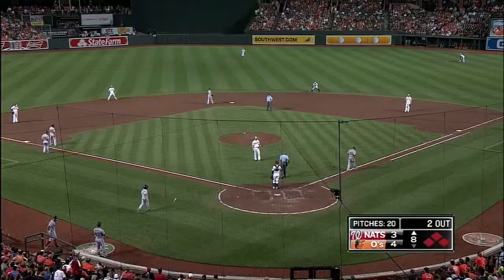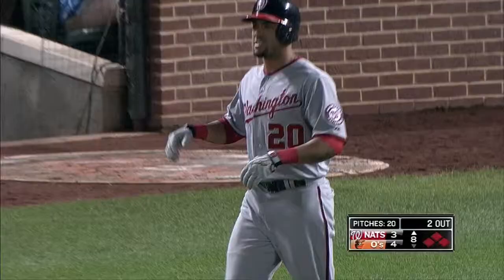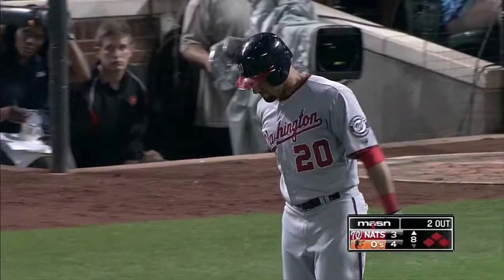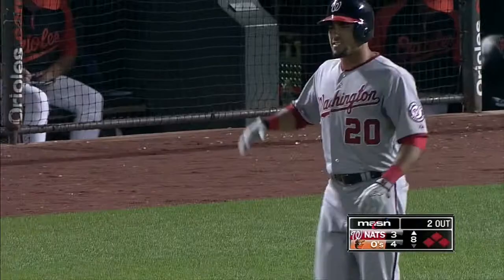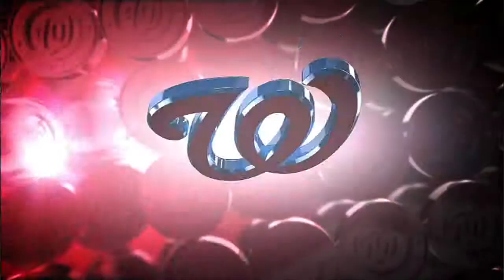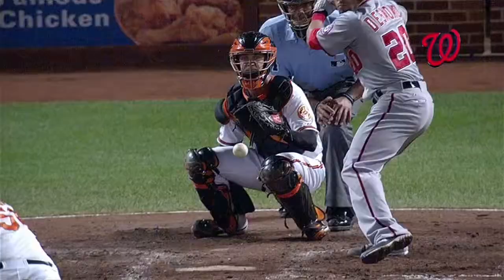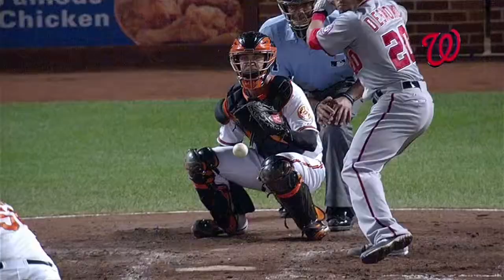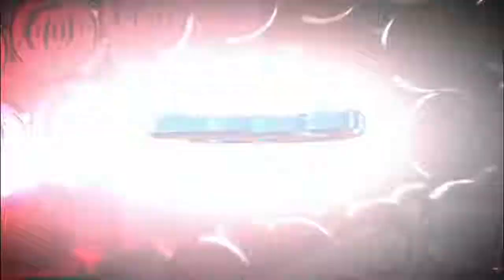WSH@BAL: Desmond hit in the hand by a pitch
7/10/14: Ian Desmond is hit in the hand with a pitch from Darren O'Day and leaves later in the game